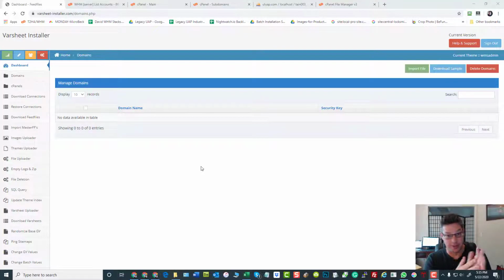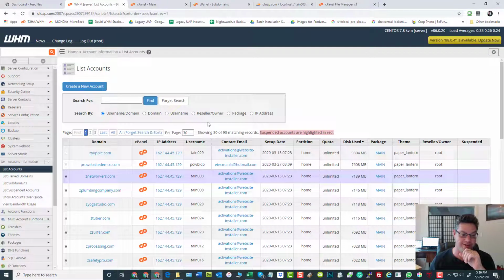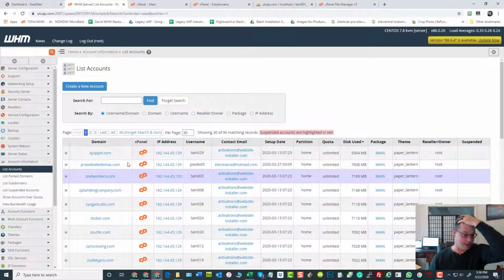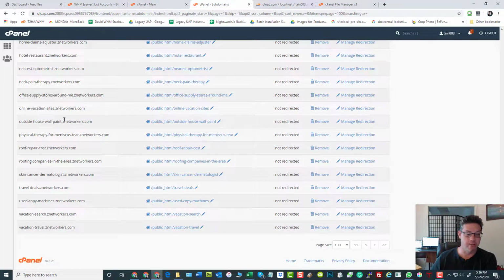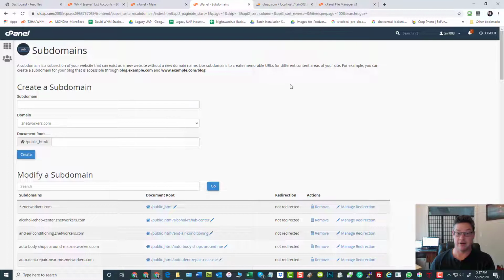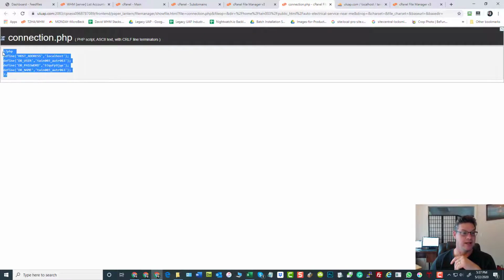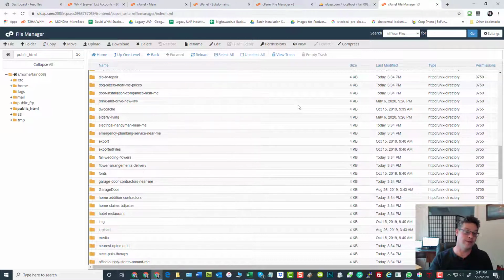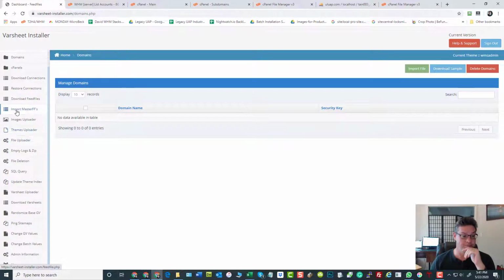VI: Connections Controls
Cool update lets us save all the connection.php files for all live instances. That protects against issues as WPC moves forward, growing larger and more powerful all the time.